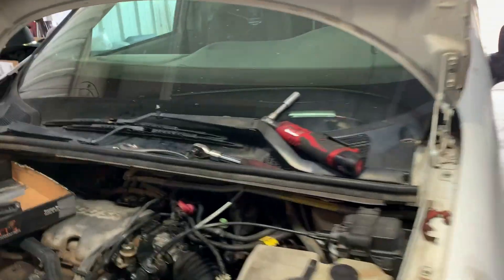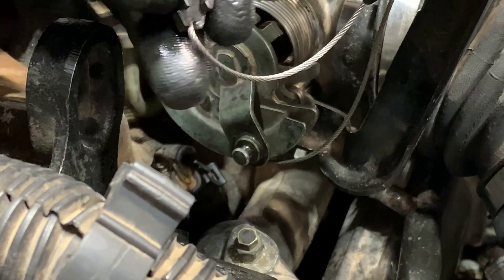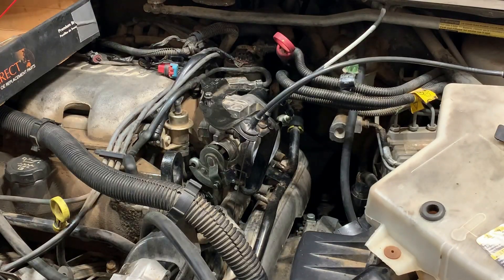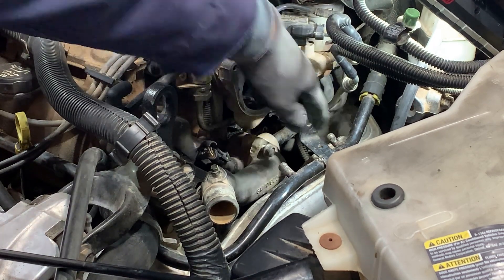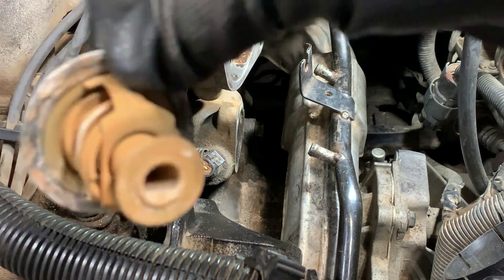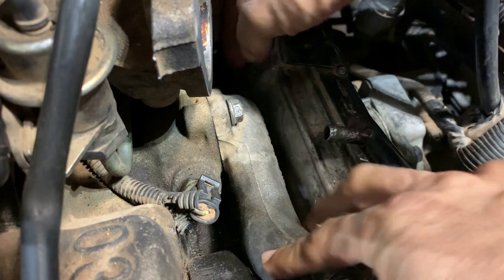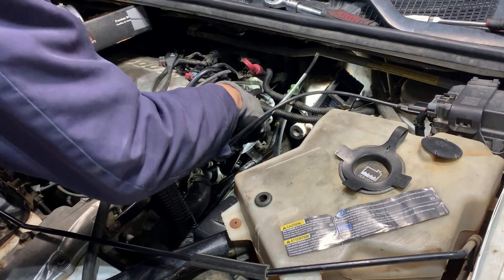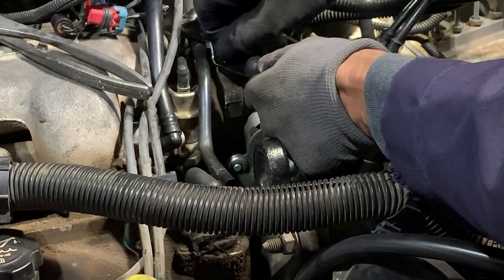Montana Pontiac 04 3.4 thermostat